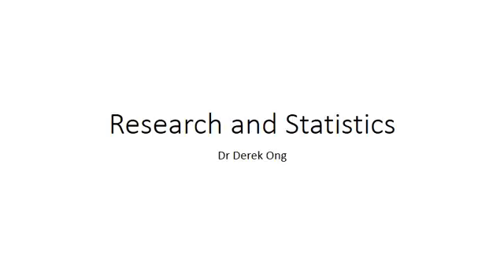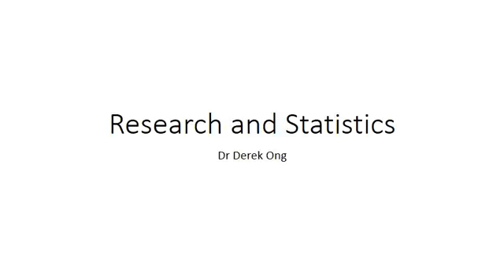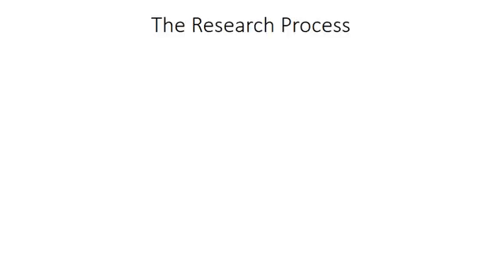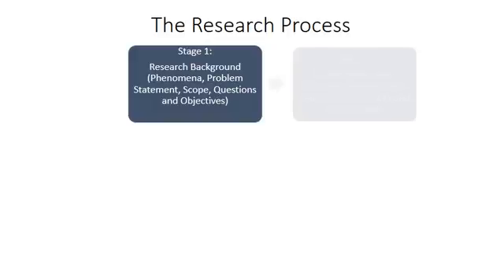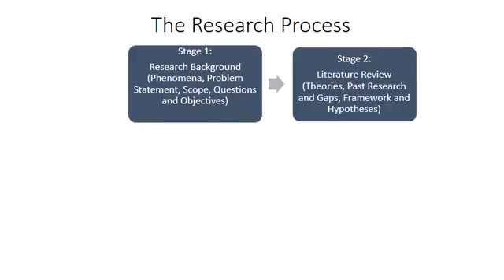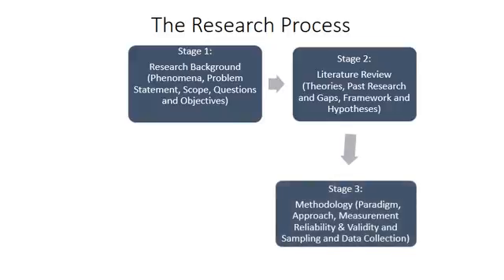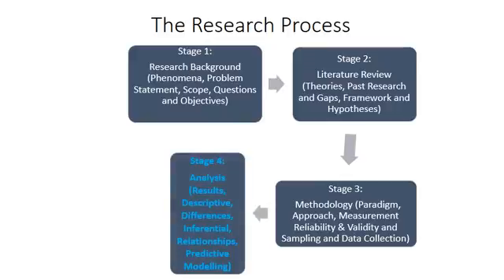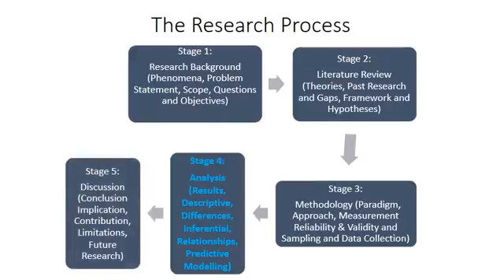SPSS Vid1 Research and Statistics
Introducing the basic of research process using quantitative methodology. Change setting of video quality to 480p